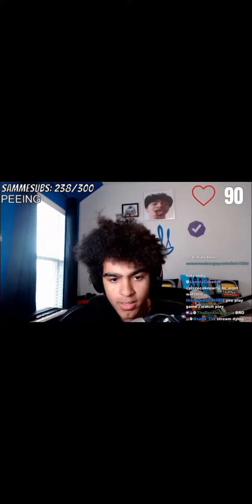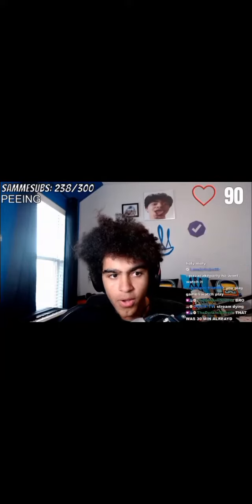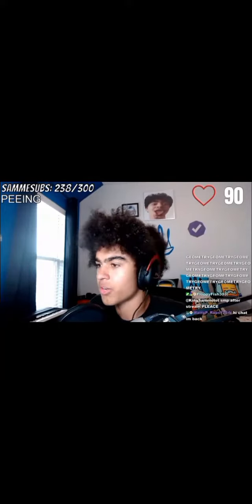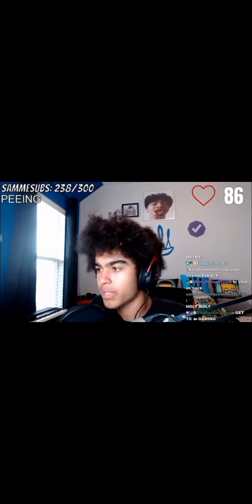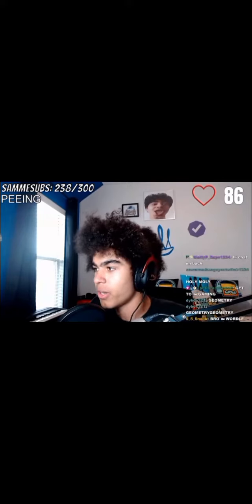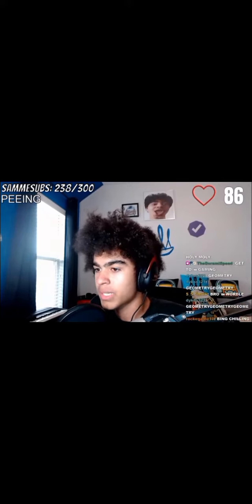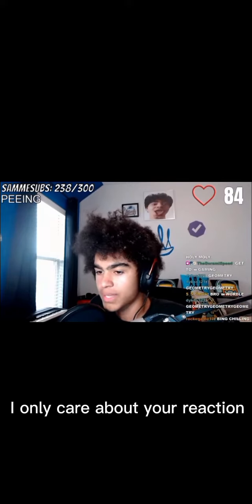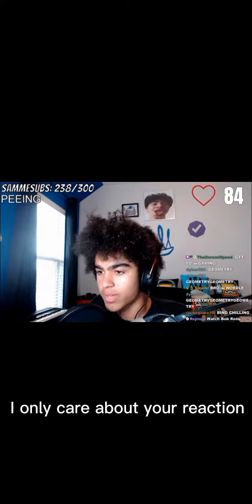SAW MY ANIMATION LETS GOOOO 🥳🥳🥳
samme, as bluey once said, IM A GIRL!!!